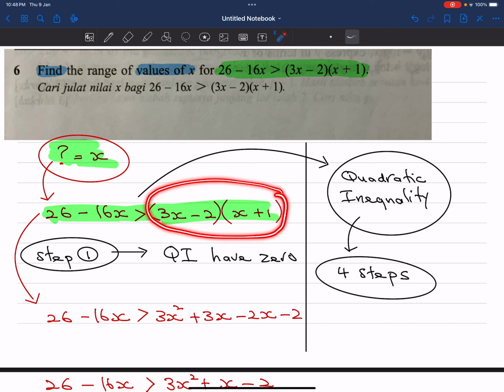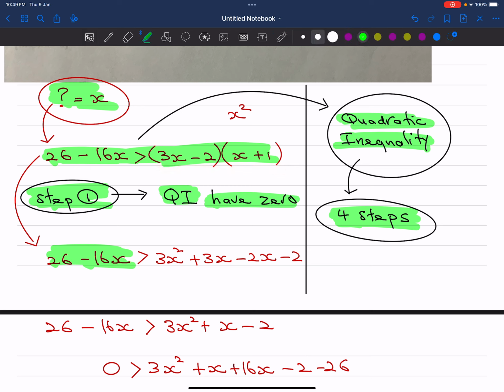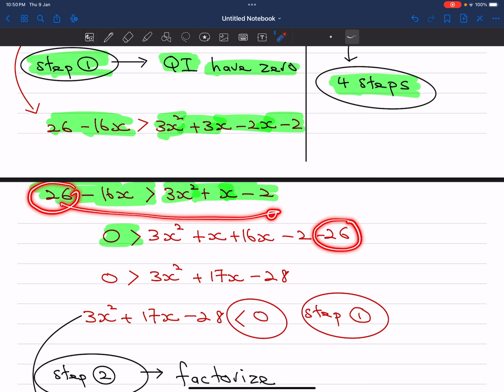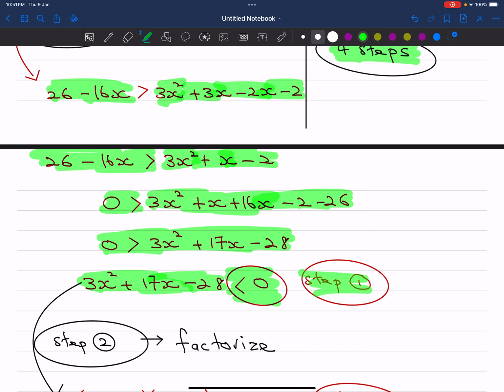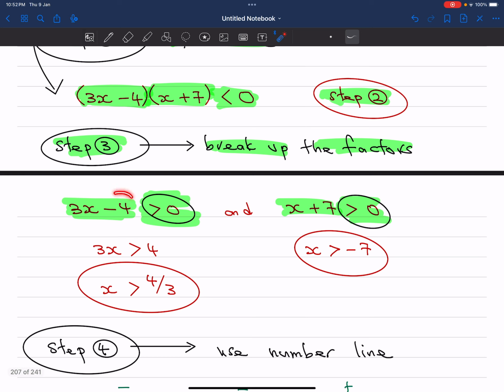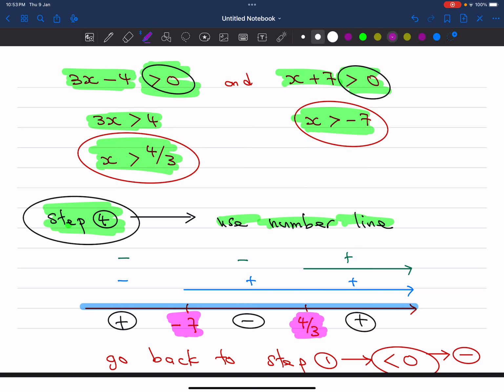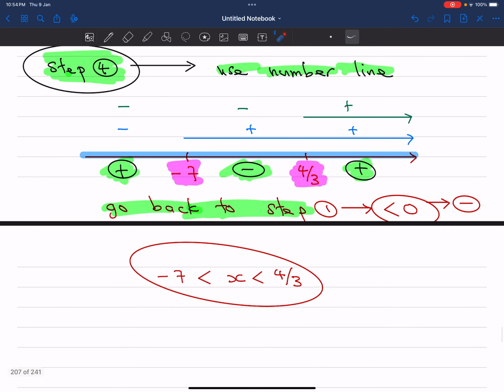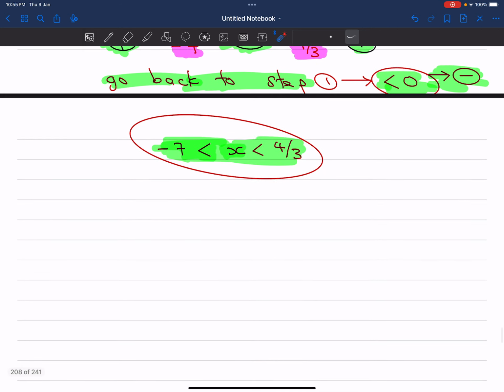FORM 4 ADD MATHS PAST YEAR MRSM